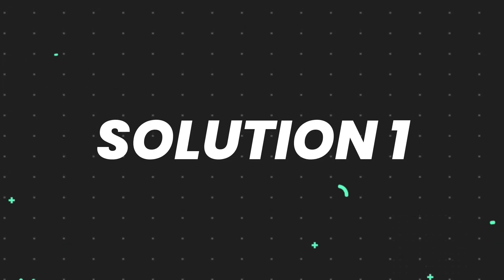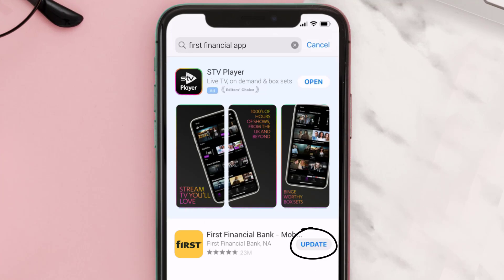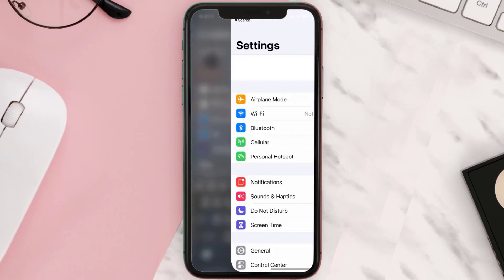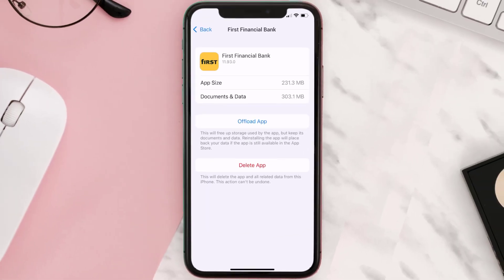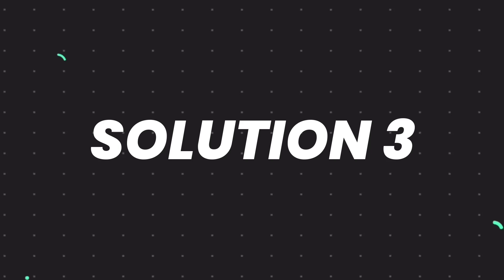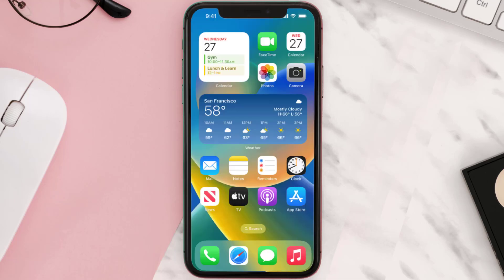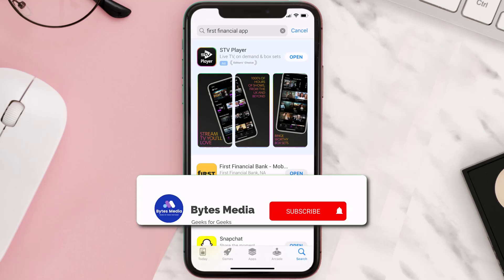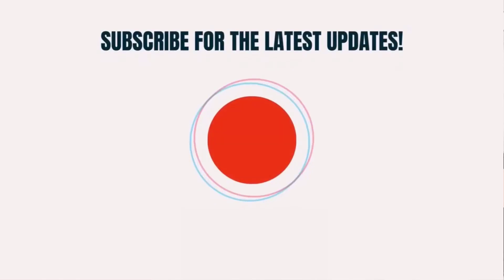First Financial Bank App Not Working: How to Fix First Financial Bank App Not Working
In this video, I'll show you How to Fix First Financial Bank App Not Working. This is the easiest and fastest way to Fix First Financial Bank App Not Working. Make sure you watch until the end of this video to find out How to Fix First Financial Bank App Not Working on iPhone. These methods work on iOS 11 as well as iOS 12, iOS 13, iOS 14, iOS 15 and iOS 16. Hope you enjoy!

Video Parts:
00:00 Intro: How to Fix First Financial Bank App Not Working
00:07 1.Solution: Update First Financial Bank App
00:27 2.Solution: Clear First Financial Bank App cache files
00:57 3.Solution: Delete and Reinstall First Financial Bank App
01:19 Outro: Ending

Topics Covered:
Bytes Media
how to
first financial bank app not working
first national bank app not working
first national bank texas app not working
first national bank omaha app not working
how to set up first financial bank app
why is my first bank app not working
first financial bank
how to find account number on first financial bank app
how to find routing number on first financial bank app
is first financial bank good
is first financial bank legit
first financial
bank app
ios